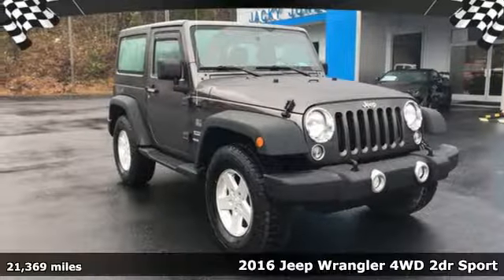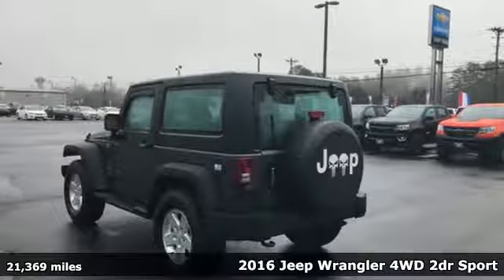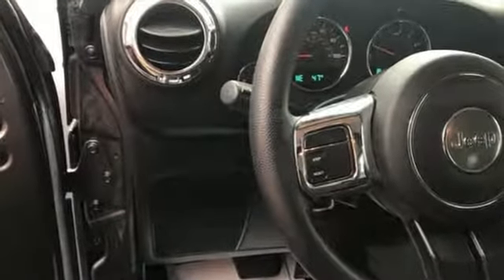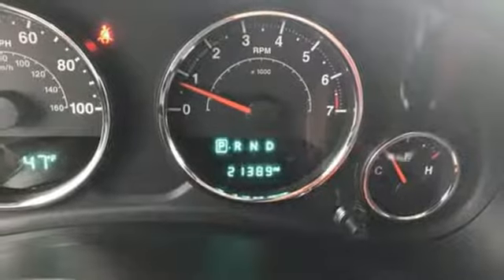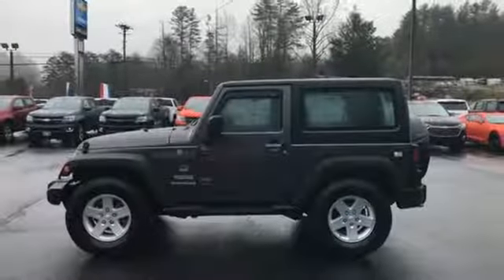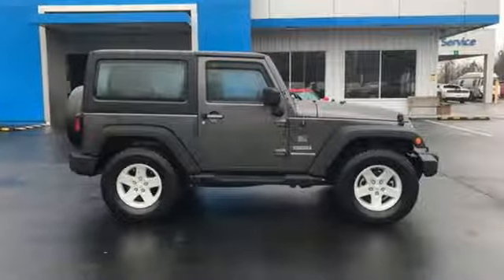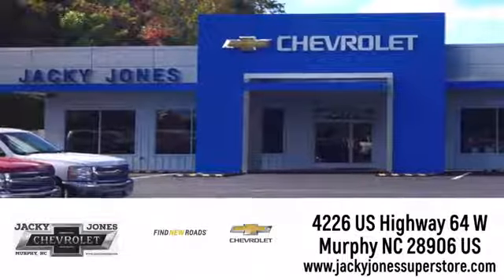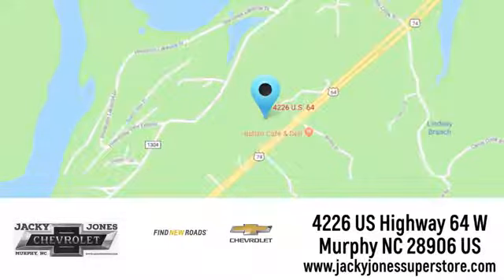Used 2016 Jeep Wrangler Atlanta GA Murphy, NC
Year: 2016
Make: Jeep
Model: Wrangler
Trim: Sport
Engine: 3.6L V6 Cylinder Engine
Transmission: Automatic
Color: Black Clearcoat
Interior: Black
Mileage: 21369
Stock #: CT5088A1
VIN: 1C4AJWAG8GL203534
Thank you for your interest in one of Jacky Jones Chevy Buick GMC's online offerings. Please continue for more information regarding this 2016 Jeep Wrangler Black Bear with 21,369mi. This 2016 Jeep Wrangler comes with a CARFAX Buyback Guarantee, which means you can buy with certainty. In their original incarnation, SUVs were chiefly owned by folks who valued utility above sport. Not anymore! The Jeep Wrangler Black Bear redefines the SUV and makes the perfect all around family companion. Handle any terrain with ease thanks to this grippy 4WD. Whether you're on a slick pavement or exploring the back country, you'll be able to do it with confidence. The Wrangler Black Bear is well maintained and has just 21,369mi. This low amount of miles makes this vehicle incomparable to the competition. More information about the 2016 Jeep Wrangler: With prices starting at a little under $23,000 with standard 4-wheel drive, the classic Wrangler is one of the best SUV values available. The 6-speed manual transmission helps the Wrangler achieve a decent 17 mpg city and 21 mpg highway rating. Jeep considers the Wrangler's off-road prowess integral to the brand and they continue to make one of the most capable 4-wheel drive vehicles available. This model sets itself apart with Iconic styling, impressive off-road prowess, and 2- and 4-door configurations available

Address:
4226 US Hwy 64 W